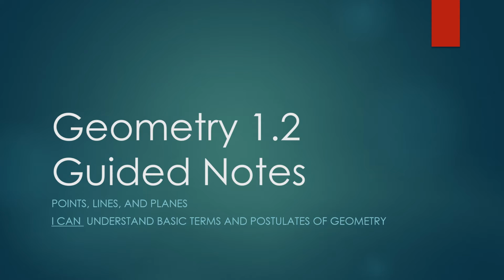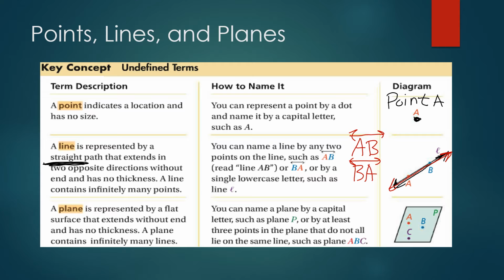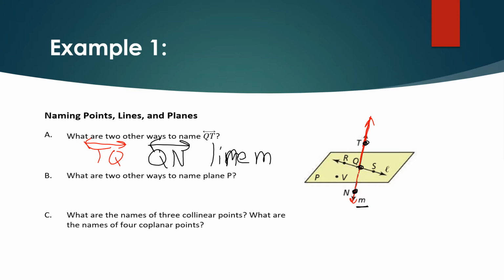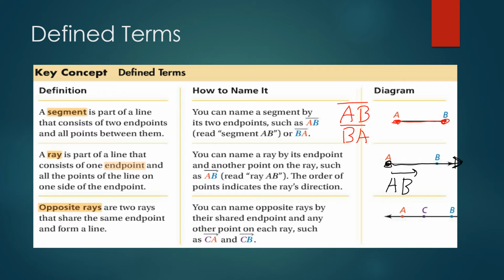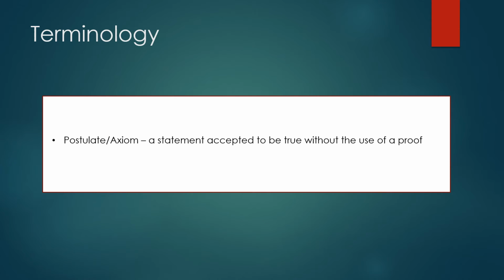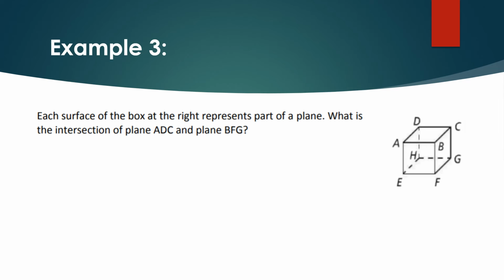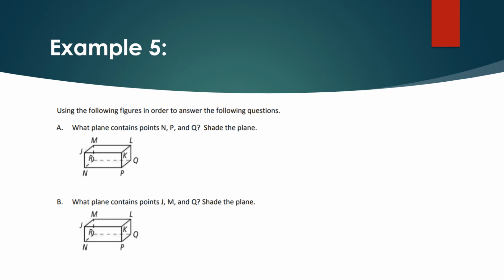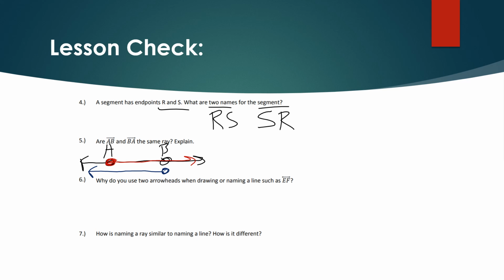Geometry Section 1.2 Points, Lines, and Planes